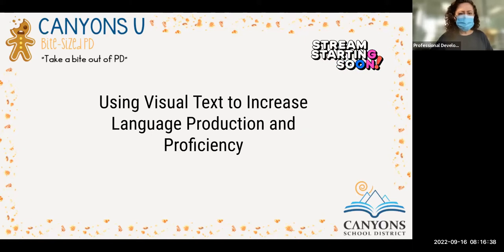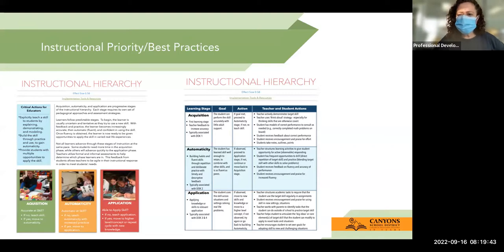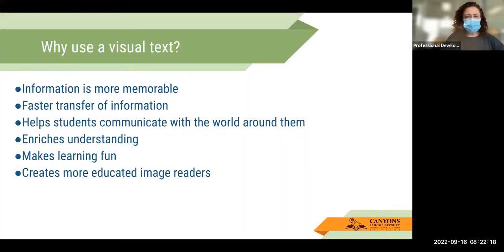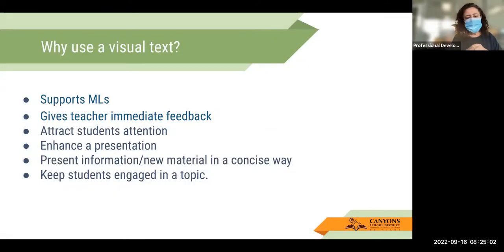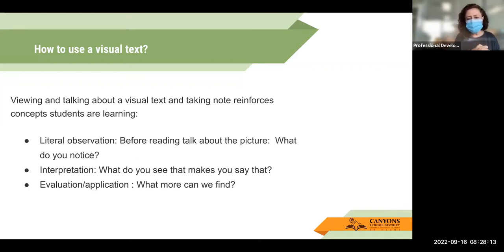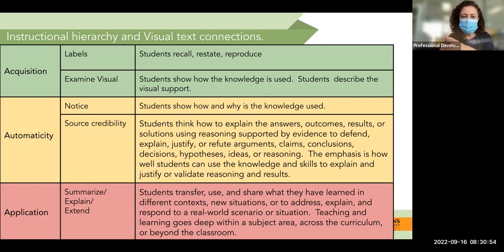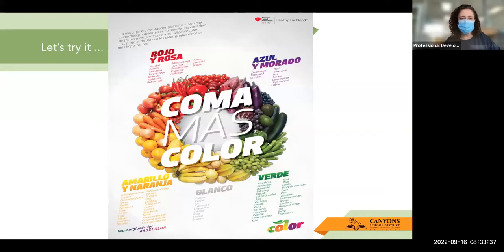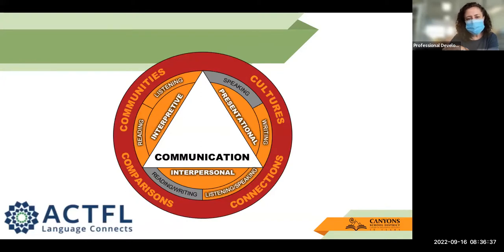Bite-Sized PD: Using Visual Text to Increase Language Production and Proficiency